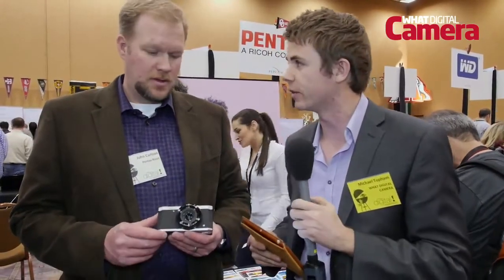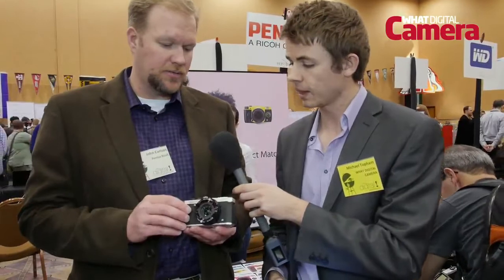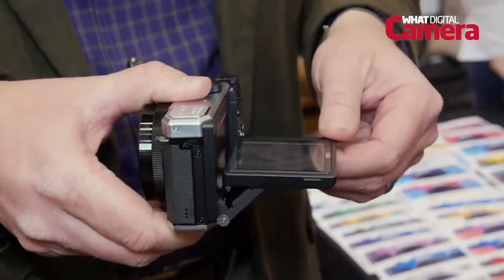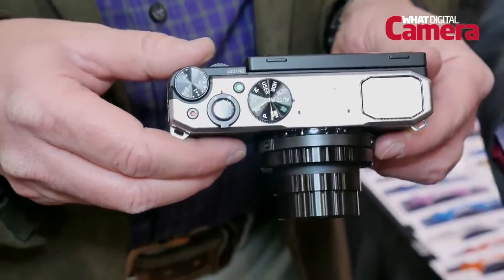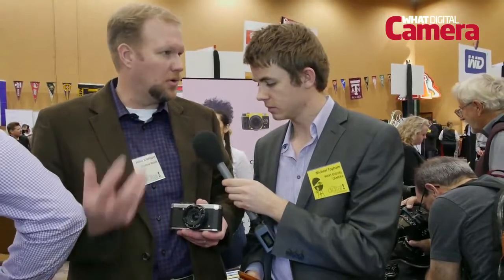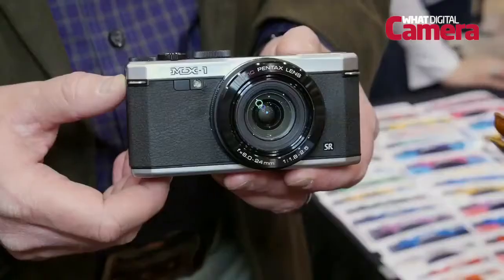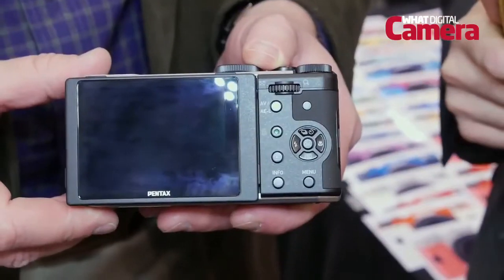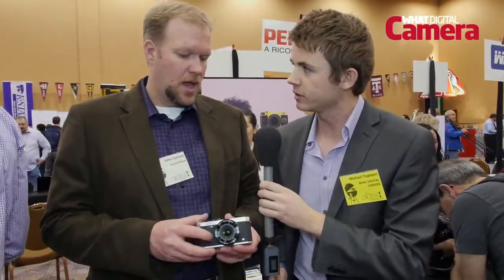Pentax MX-1 Preview AT CES 2013 HD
Price: $499.95